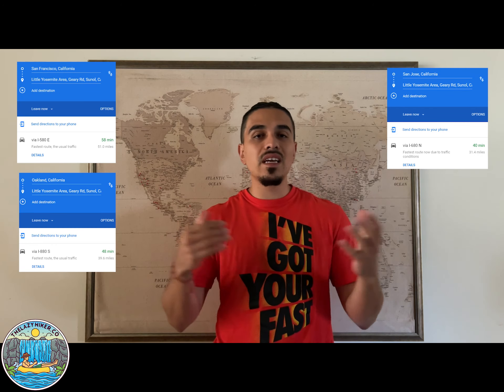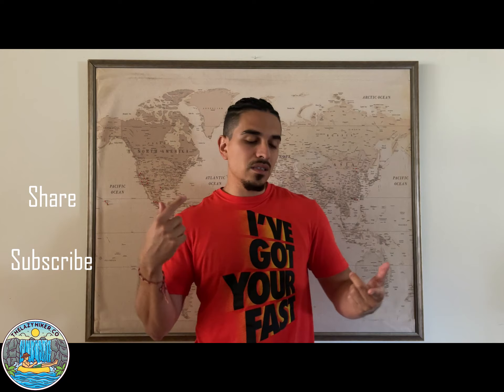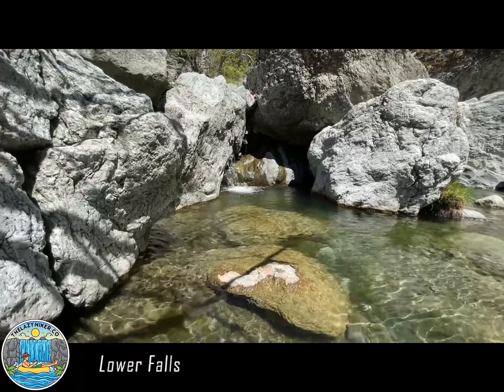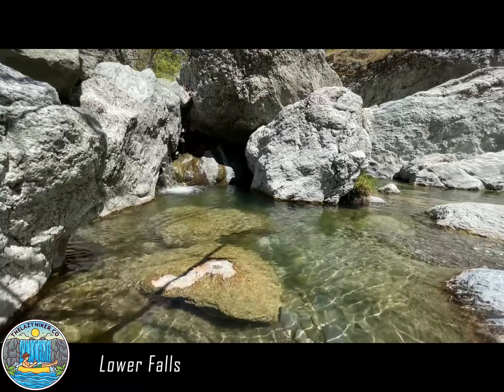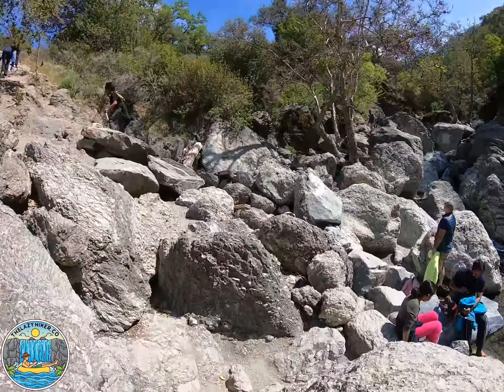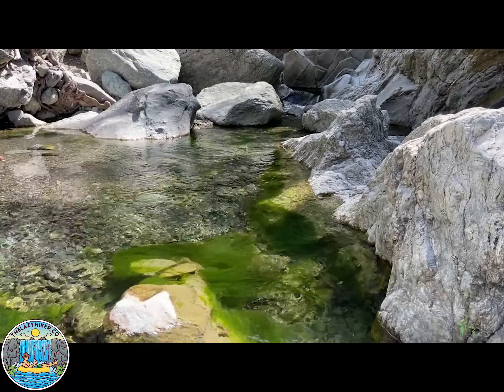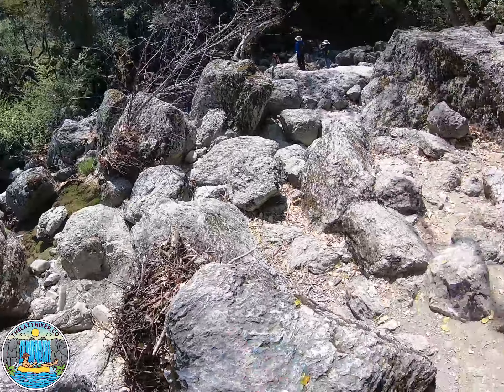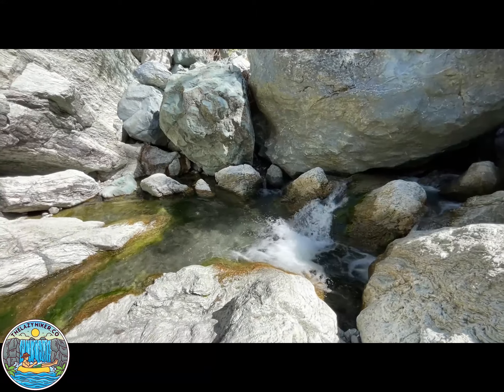Little Yosemite Watering hole - Sunol - Bay Area - California - TheLazyHiker.co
Welcome to the LazyHiker.co on today's show we are giving you a run down of Little Yosemite found in Sunol-Ohlone Regional Wildness Park.  This watering hole has 3 different sections that I like to identify as the Lower, Mid and Upper falls. If you are looking for a watering hole with a short hike, close to the Bay Area . you've come to the right spot.. Remember to pack your sunscreen!